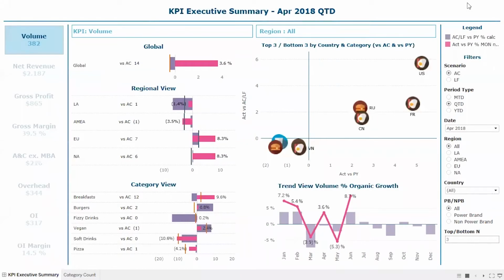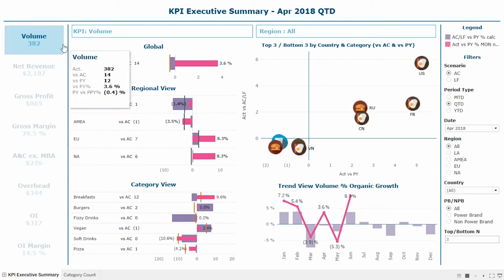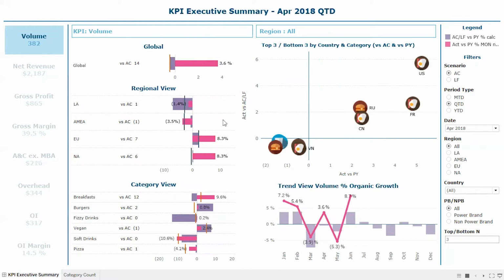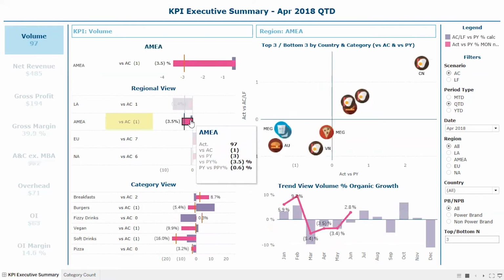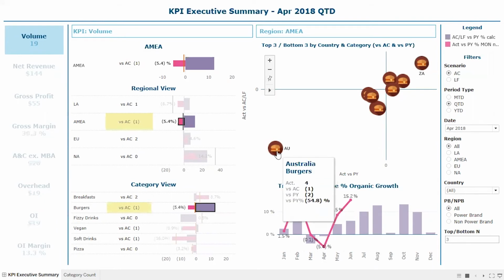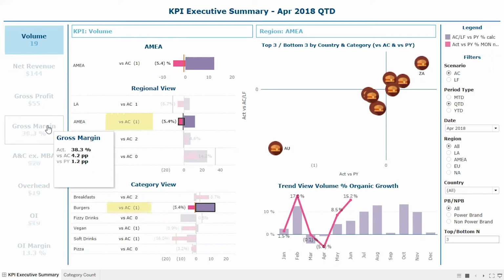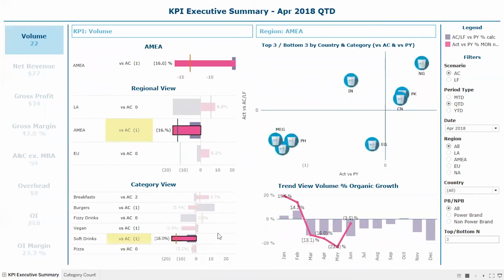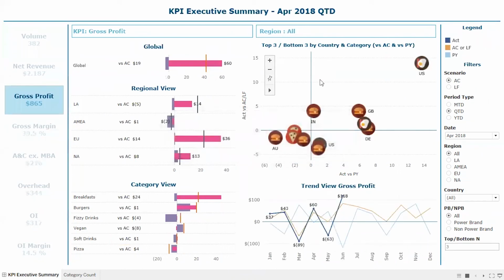Reporting Analytics with Paradigm Technology | Finance & Supply Chain 360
Analytics reporting establishes visualization capabilities that embed analytics within and across the organization, ensuring key decision makers have real-time access to informative and actionable information.